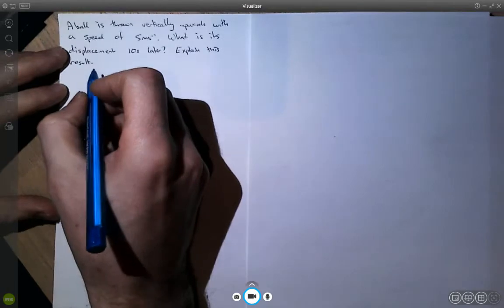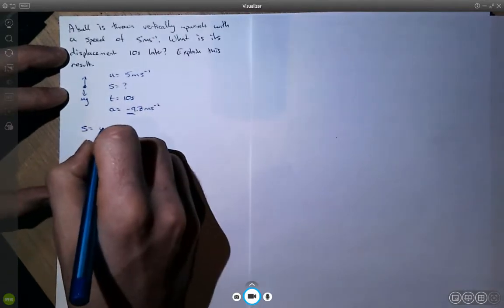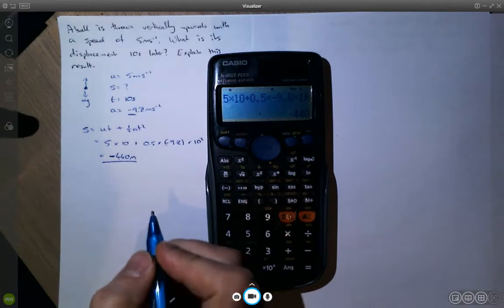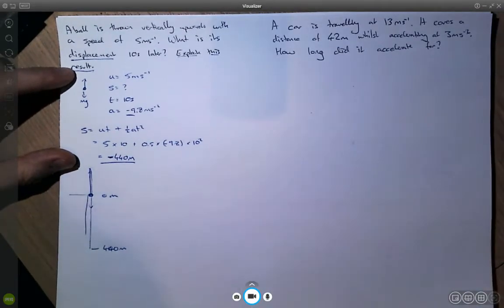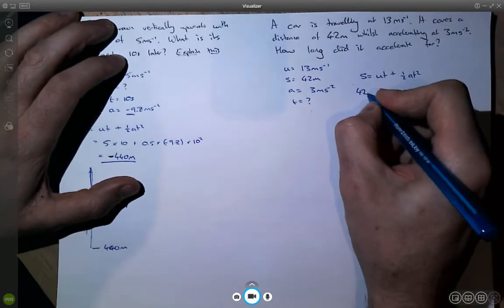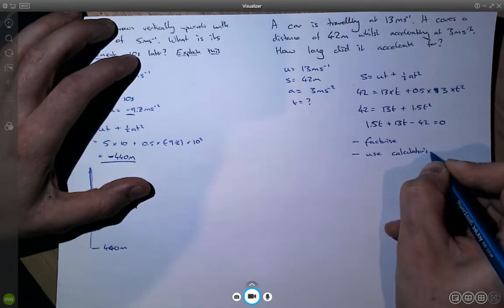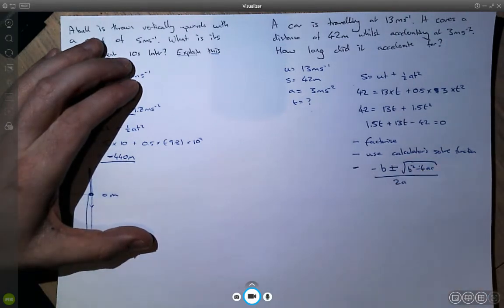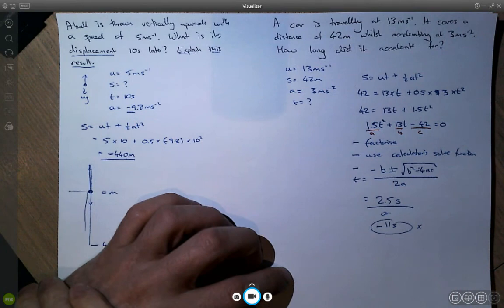1D SUVAT Worked Exam Questions 2 - Harder Questions - A-level Mechanics